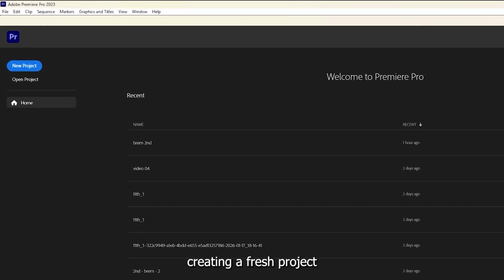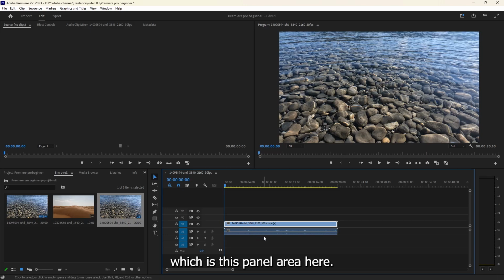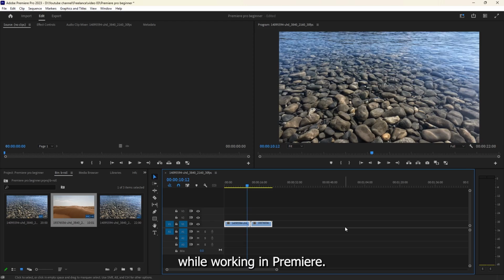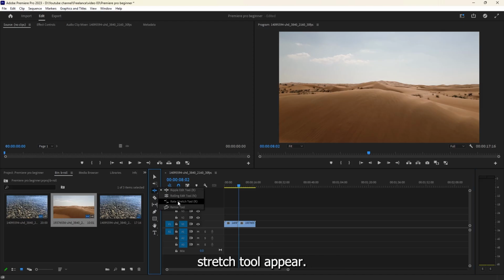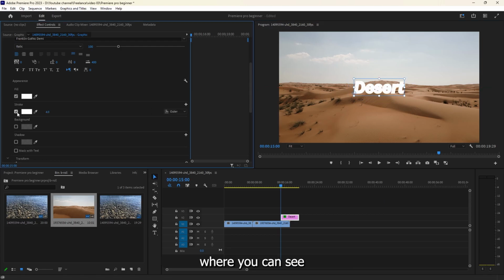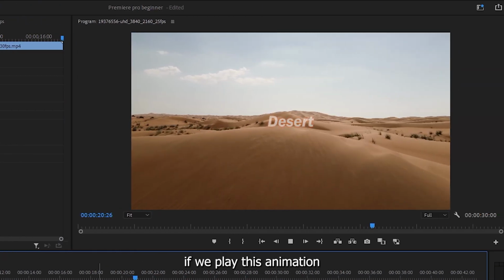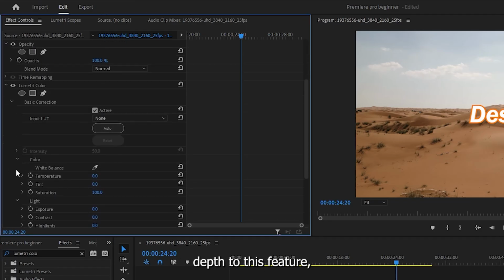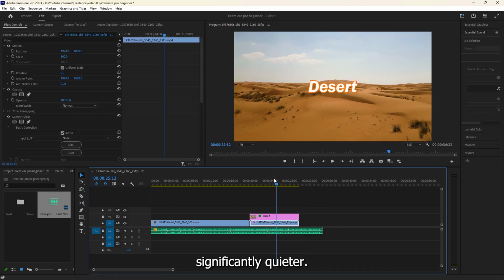Premiere pro tutorial in 10 minutes | Beginner tutorial part 1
Ever wanted to master Premiere Pro but felt overwhelmed by the interface?

In this video, I’ll show you how to use Adobe Premiere Pro from absolute scratch — and get comfortable with the essentials in just 10 minutes. No fluff. No complicated jargon. Just the fundamentals you actually need.

We’ll cover:
• Understanding the workspace & panels
• Importing and organizing footage
• Basic cutting & trimming techniques
• Adding music and adjusting audio
• Simple transitions & clean edits
• Exporting your first polished video

Whether you're starting YouTube, freelancing, or just learning video editing — this beginner-friendly walkthrough will get you moving fast.

By the end, you won’t just “know” Premiere Pro… you’ll actually be able to edit.